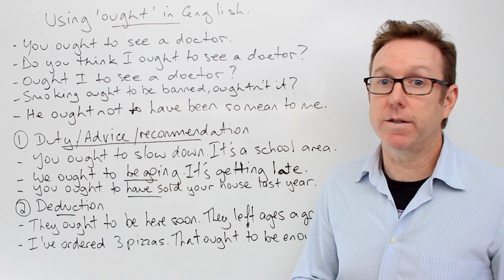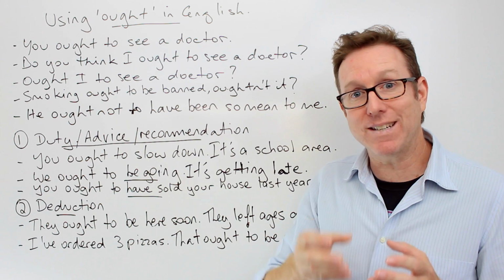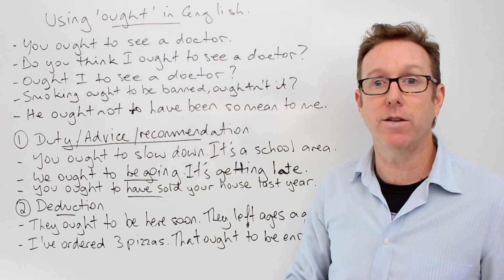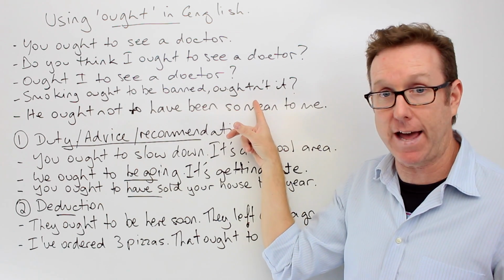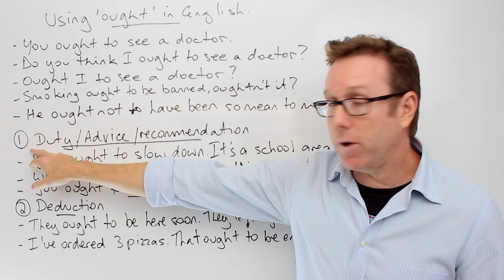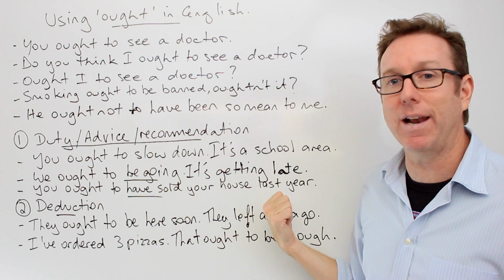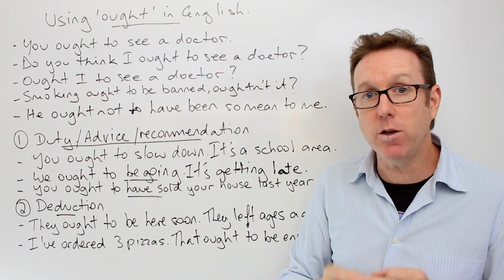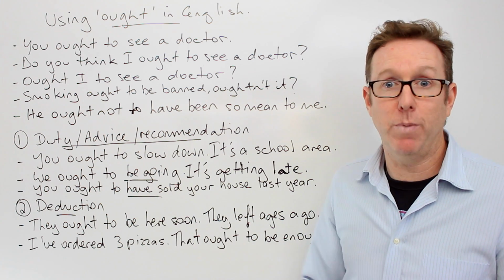English lesson B1+ B2 - Modal auxiliary verb 'ought' - Gramática inglesa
In this lesson you will learn how we use the modal auxiliary verb 'ought' in English.